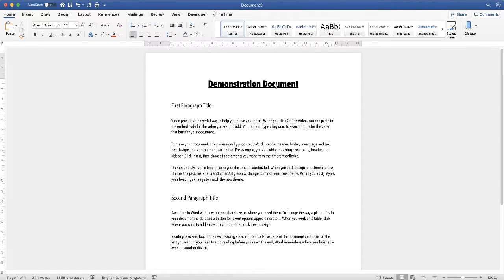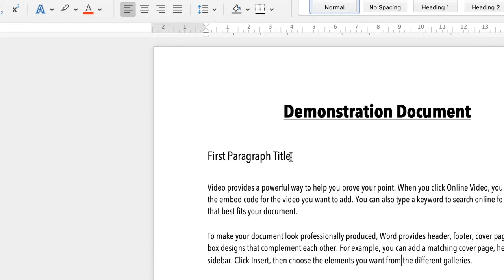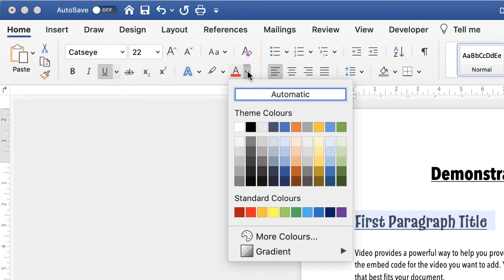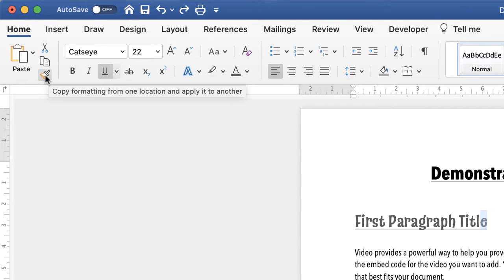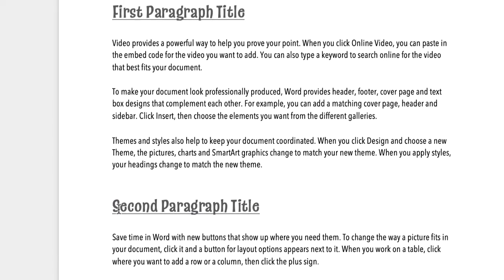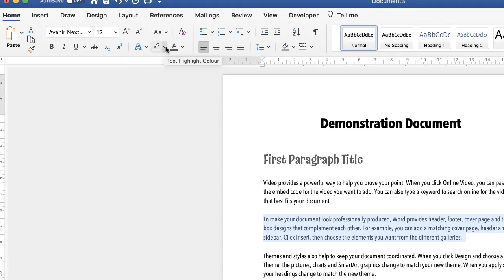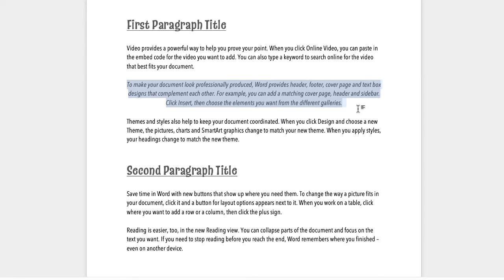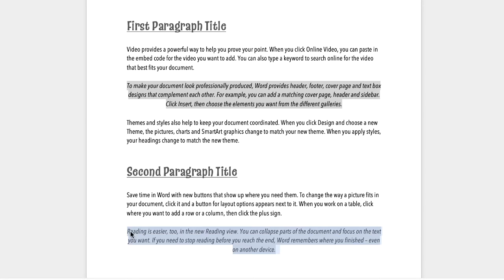How to Copy Formatting in Word | Microsoft Word Tutorials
This tutorial shows you a quick and simple way to copy formatting in Word. When formatting your text, titles or paragraphs it can be time consuming to plough through your document repeating the same formatting over and over again. Learn how to use this quick and simple tool to copy formatting such as font, font sizes, colours and alignment and simply copy it across to text in different parts of your document.